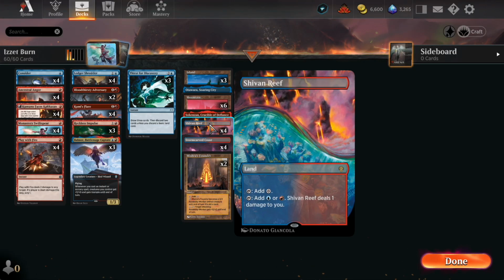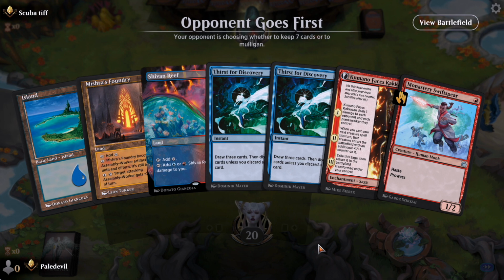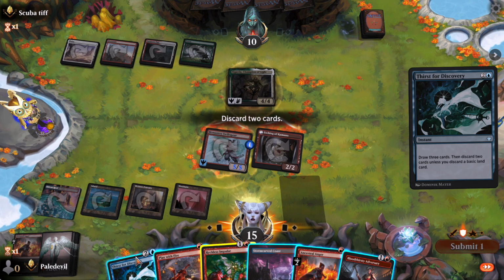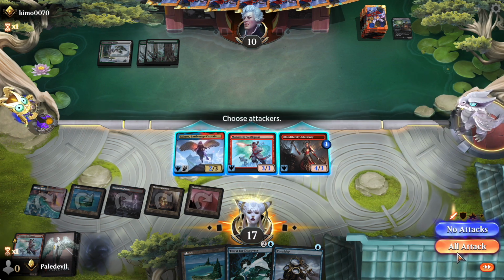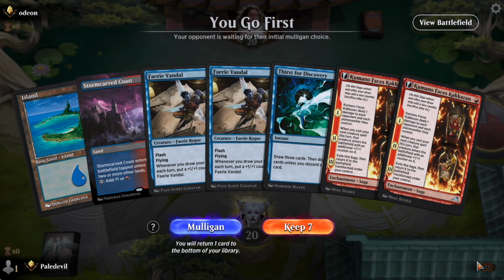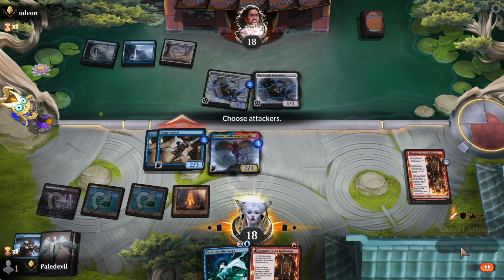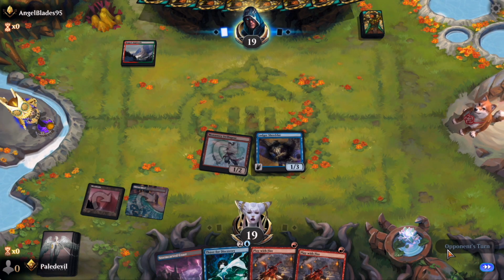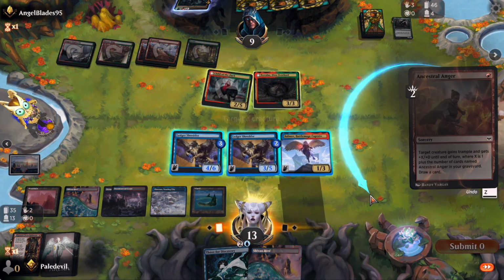IZZET Aggro Gold to Platinum | Ranking Up! | The Brothers' War | MTGArena Standard!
Hello Gamers! Another fantastic magical morning and today we are ranking up with Izzet!

Video Content
00:00 - Intro
03:23 - Game 1
07:39 - Game 2
10:47 - Game 3
14:05 - Game 4
18:58 - Game 5
23:11 - Outro
24:47 - Remaining Games